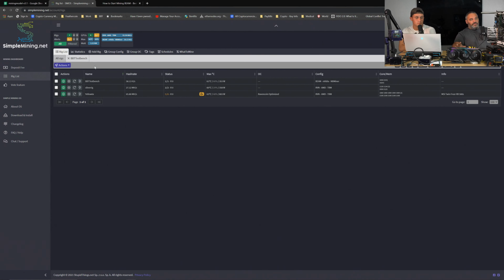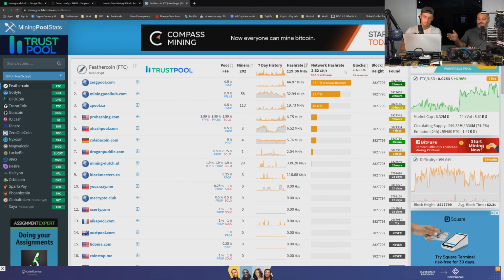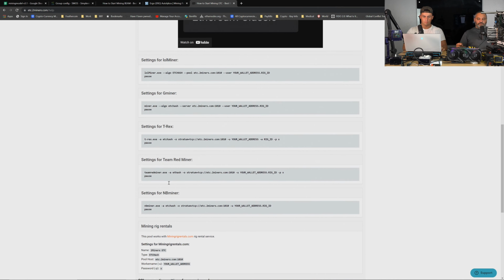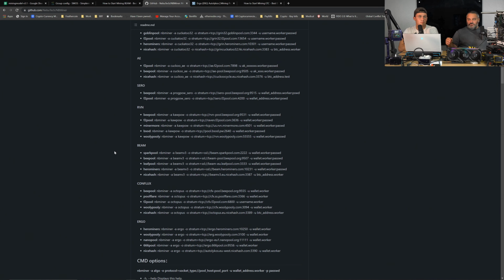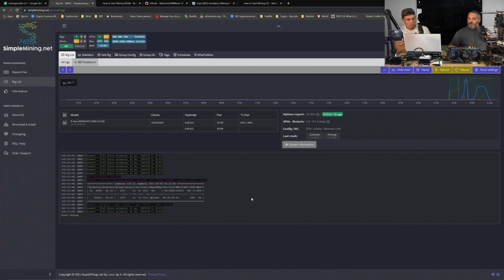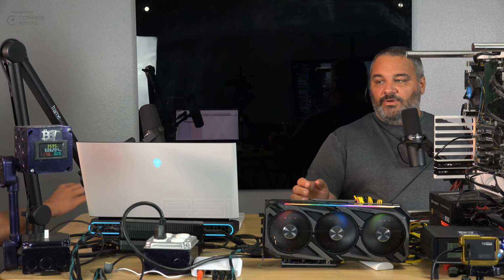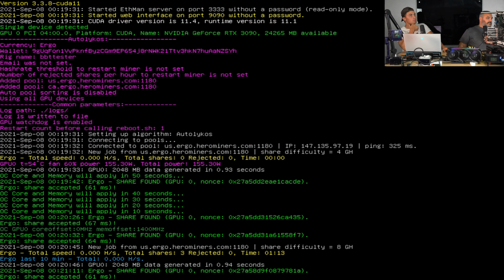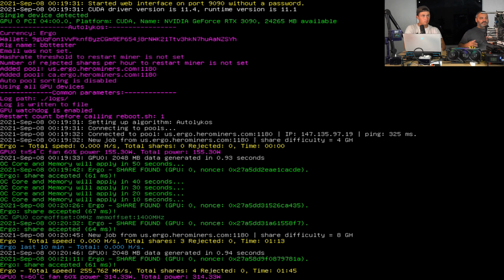How to configure SMOS for Multiple pow GPU mining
Quick walkthrough on how to configure simpleminingOS for Multiple different algorithms, quick tips and tricks. Key websites to identify potential syntax issues when trying to configure your favorite coin .

📚 Key Links
What to Mine?

Sponsored Link for Simplemining.net - Hook yourself up while hooking us up!

🎼 Background Audio
→ No Music

→ Coming Soon